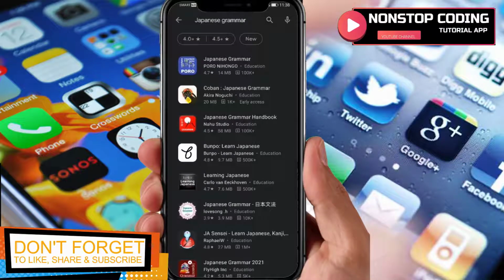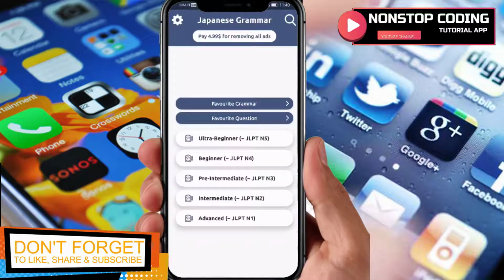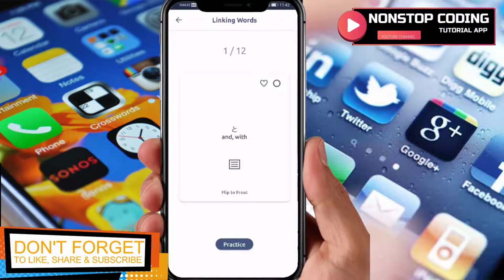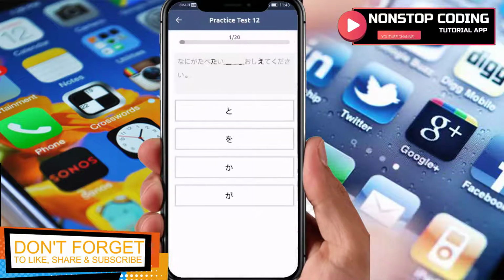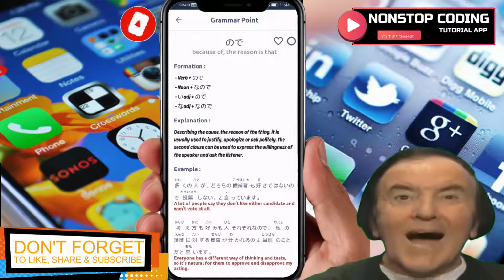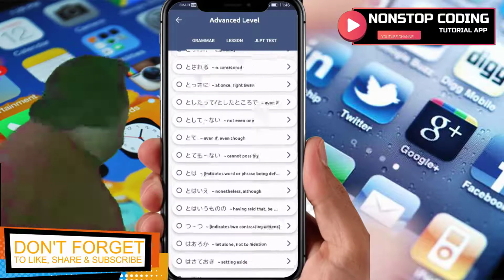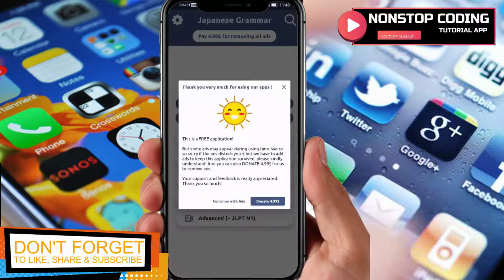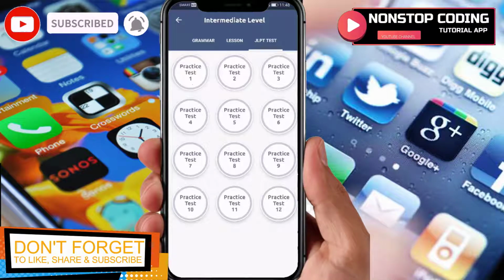How To Use PORO - Japanese Grammar From Basic To Advance Android APPS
In this video, I'll show you How To Use PORO - Japanese Grammar From Basic To Advance Android APPS
Japanese Grammar

Why use PORO - Japanese Grammar?

Japanese Grammar is one apps of our ongoing project of PORO designed with purpose of giving helful and easy tool for Japanese learner.
This free Japanese grammar app is offers grammar activities at Beginner, Elementary, Intermediate and Advanced, suitable for learners of all levels, from level JLPT N5 to JLPT N4, JLPT N3, JLPT N2 and JLPT N1.

The application content included 700+ grammar points which are divided into 5 levels, covering almost JLPT level, to help practice and reinforce your Japanese grammar skills. Easy to understand examples, immediately put your grammar knowledge into action! Become a more effective communicator and writer at work, in school, and in everyday conversation.
This apps also offers 1300s of questions, with 100 quizzes test, imitates type of test in the JLPT Test.

Main Features
★ Detailed grammar points
• 700+ grammar points, covering all levels of N5, N4, N3, N2, N1
• Easy to understand examples, immediately put your grammar knowledge into action
• Example use various grammar and combine multiple grammar together in one sentence example

★ Practice and test
• 1300s interactive grammar quizzes designed to help you remember and practice Japanese grammar.
• Customize questions to test your remembering and understanding of Grammar that you learned
• Each level contains over 400 grammar activities, split into about 20 tests, are made to mimic a real JLPT exam, to prepare you to JLPT test
• Quiz timer to check your reaction to that grammar is fast or not

★ Review and grammar explanation
• Review in the end of test showed you how many questions did you correct
• View results, explanation of the test answers to let you know what did you wrong
• Assign favorite mark to filter grammar points that you love

*** Poro - Japanese grammar** suitable for:
- Japanese learner from basic to advance
- Is preparing to practice Japanese grammar JLPT N5, N4, N3, N2, N1.
- Love Japanese culture.
- Anyone interested in Japanese letters
- Like to challenge your level

Japanese grammar is in developing process; we hope to receive your contribution comment to make it better.
We are just a team that love Japanese and try to share our love to community, so if you like this app then please take a moment to rate it. You can also get in touch with comments or suggestions via the feedback button on the Options Screen.